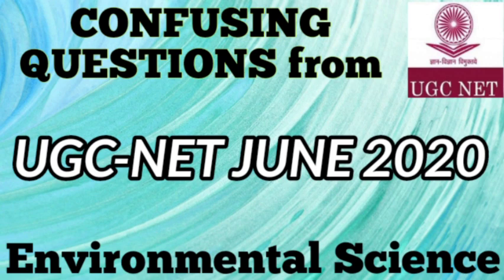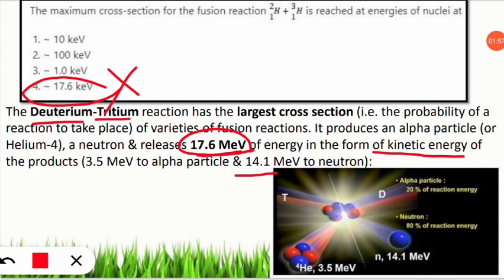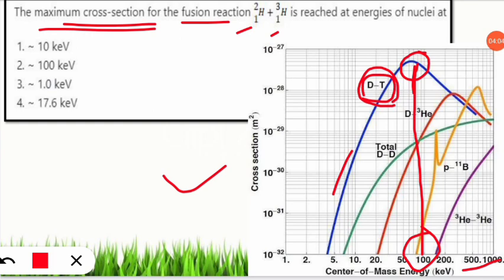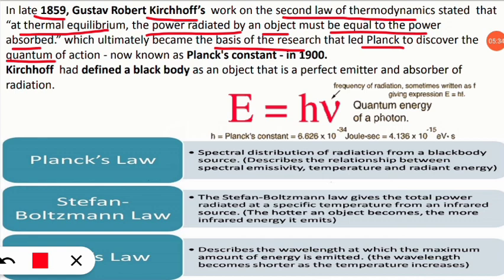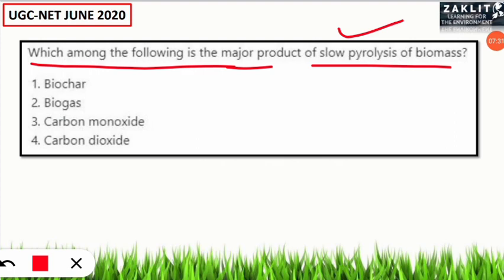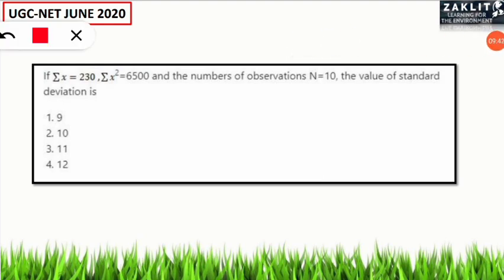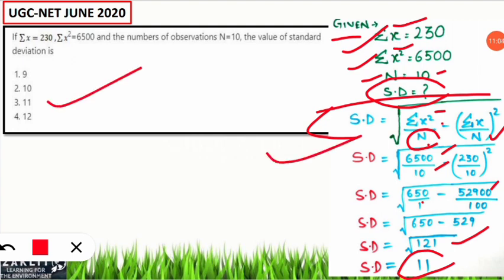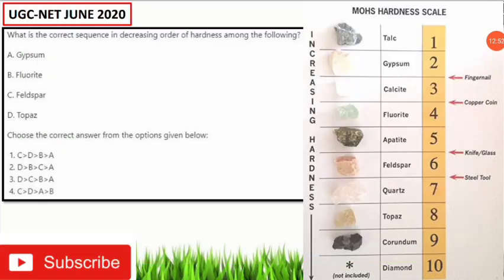🔴Most Confusing Questions of UGC-NET JUNE,2020 Environmental Science Paper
Discussing Solutions for Most Confusing Questions of NTA UGC-NET JUNE,2020 Environmental Science Paper

🔴ENVIRONMENTAL CHEMISTRY

🔴CURRENT AFFAIRS(Environment)

🔴NTA UGC-NET Environmental Science Paper(089) Exam Analysis-2020

ZakLit-Learn for the Environment
Air Quality Monitoring & Testing |Important For Environmental Science Competitive Exams(Part 3)